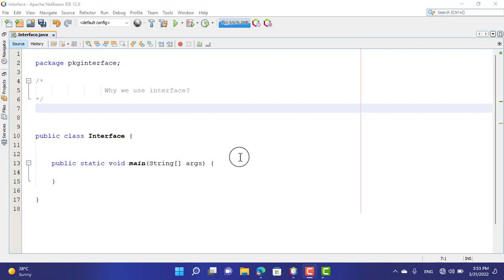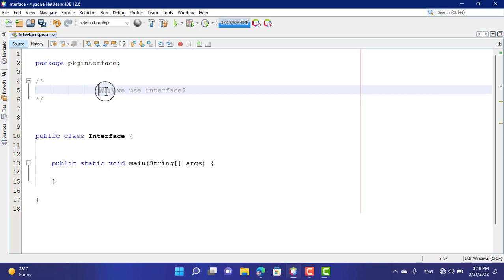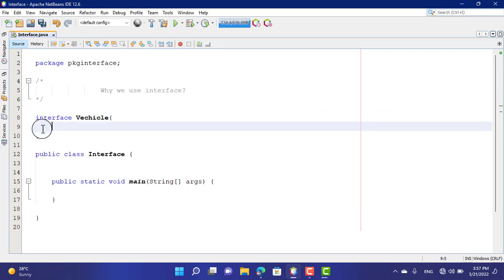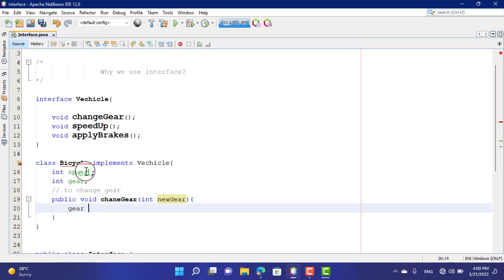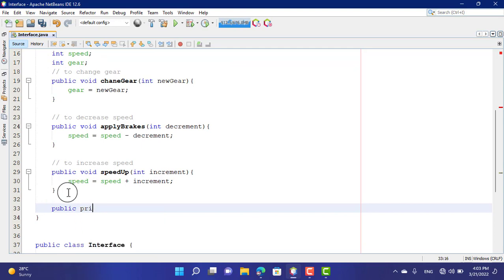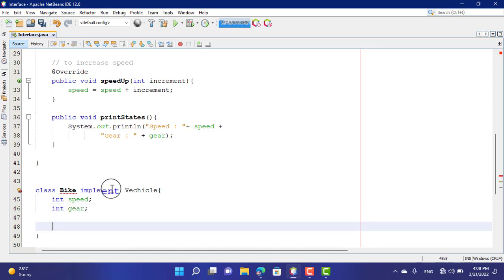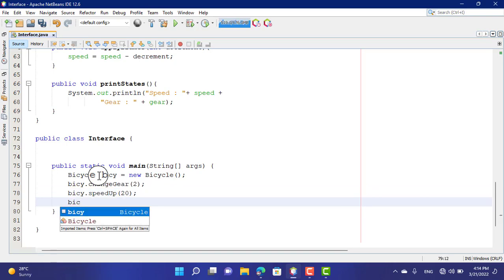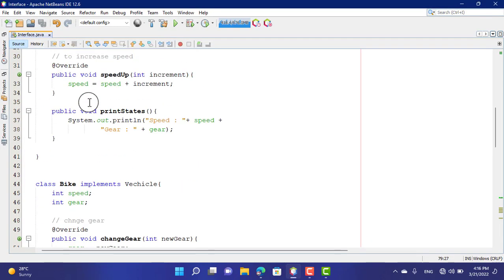Real life Example of Interface #20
An Interface in Java programming language is defined as an abstract type used to specify the behavior of a class. An interface in Java is a blueprint of a class. A Java interface contains static constants and abstract methods.

An interface in Java is a blueprint of a class. It has static constants and abstract methods.

The interface in Java is a mechanism to achieve abstraction
There can be only abstract methods in the Java interface, not method body. It is used to achieve abstraction and multiple inheritance in Java

Why use Java interface?
There are mainly three reasons to use interface. They are given below.

It is used to achieve abstraction.
By interface, we can support the functionality of multiple inheritance.
It can be used to achieve loose coupling.

An interface is declared by using the interface keyword. It provides total abstraction; means all the methods in an interface are declared with the empty body, and all the fields are public, static and final by default. A class that implements an interface must implement all the methods declared in the interface.

interface [interface_name] {

    // declare constant fields
    // declare methods that abstract
    // by default.